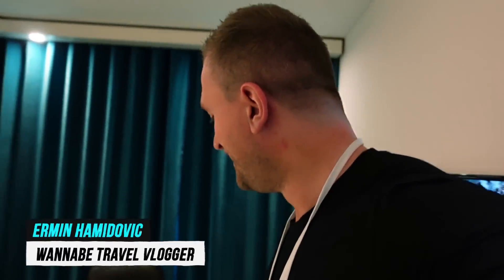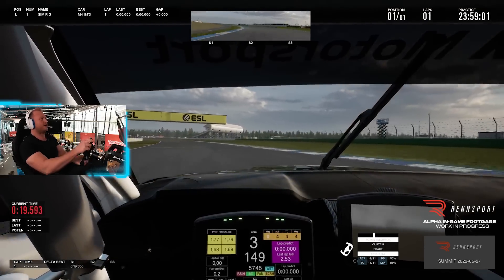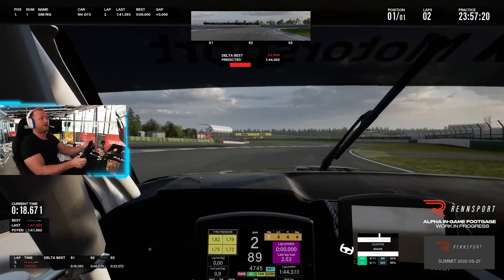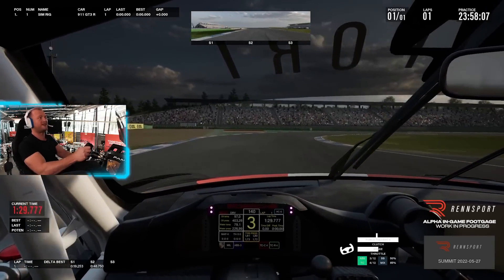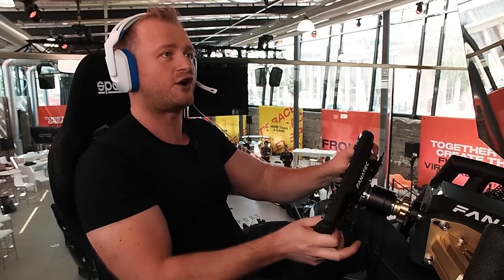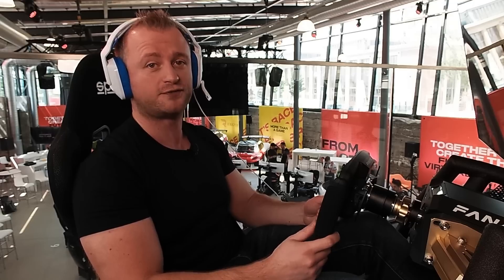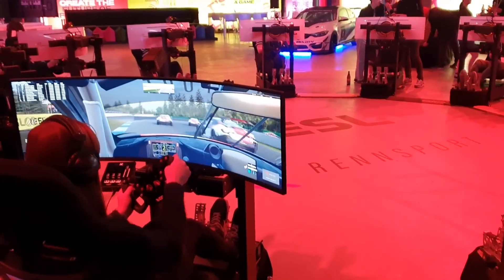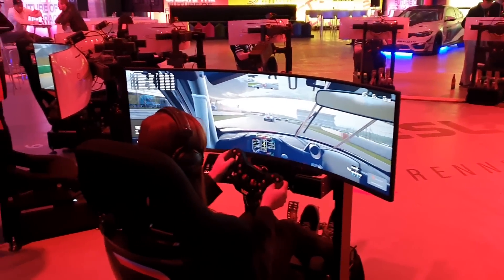We Were The First Sim Racers To Drive Rennsport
Rennsport is the hottest new sim racing property coming to PC, based on Unreal Engine 5. I was invited to the Rennsport Summit in Munich, Germany to play the early alpha release along with a who's who of sim racing and esports royalty.

The gear I use (buy it and I won't feel so lonely):

●Heusinkveld Sprint Pedals
●Next Level Racing F-GT Elite